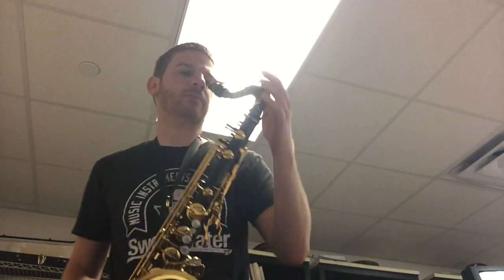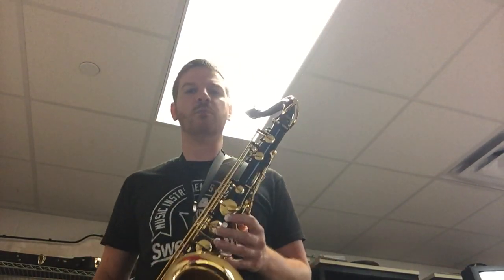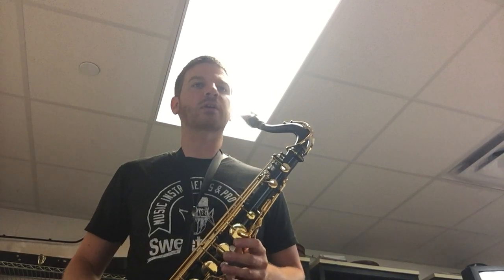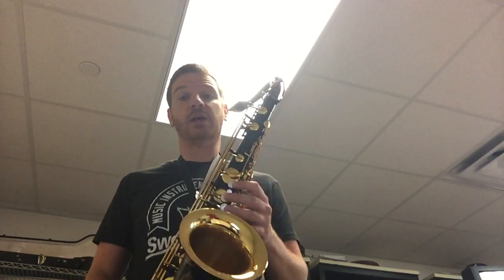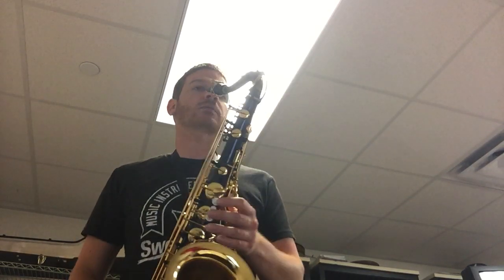Word Up Low Reed & Low Brass Tutorial